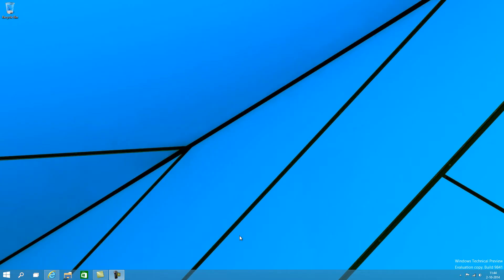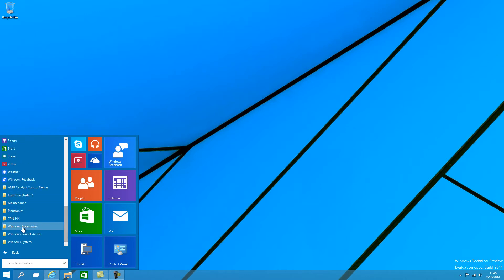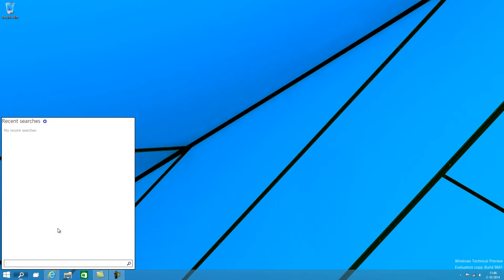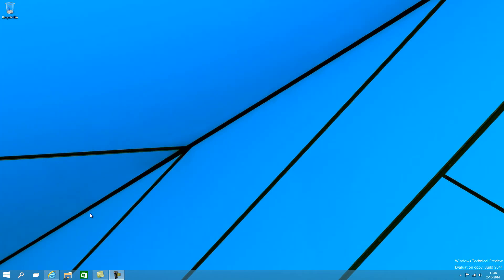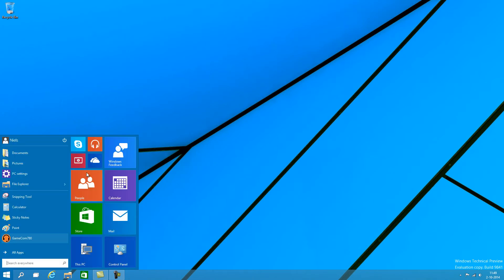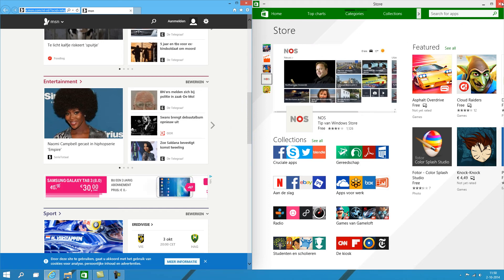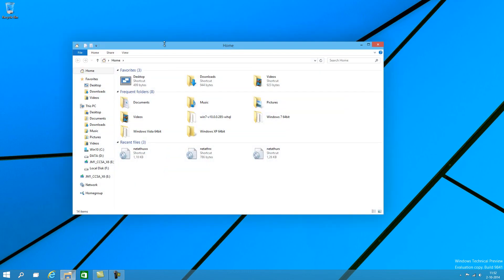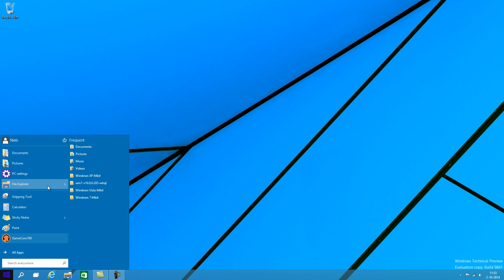Windows 10 - Technical Preview - First Look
This is the newest version of Windows available, the technical preview of Windows 10 is here. Are we finally going to get a worthy replacement for Windows 7?